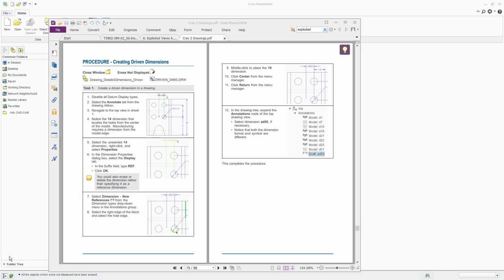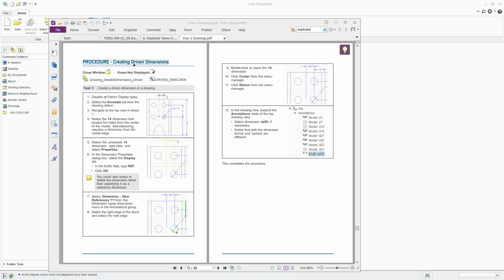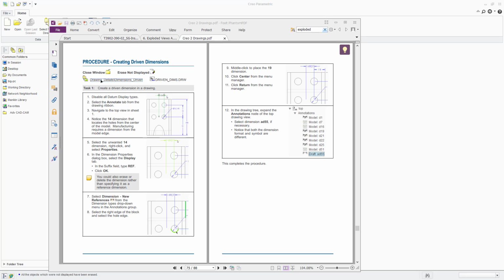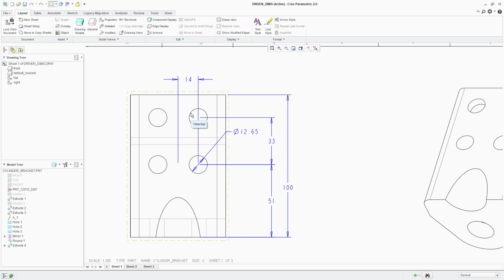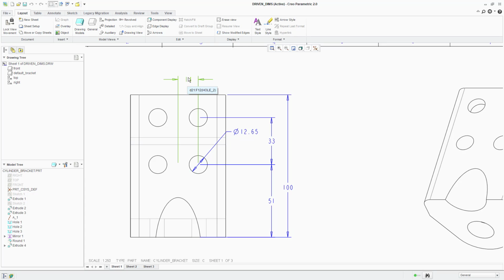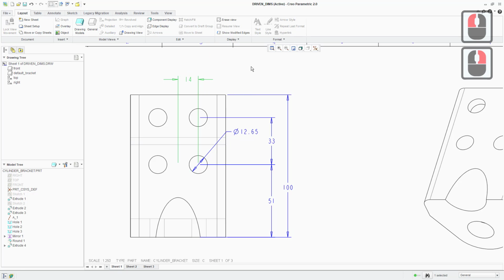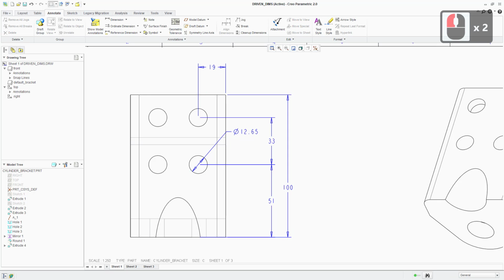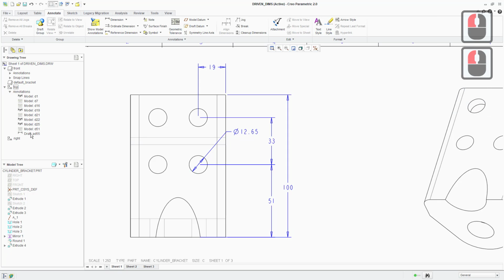014 - Creating driven dimensions